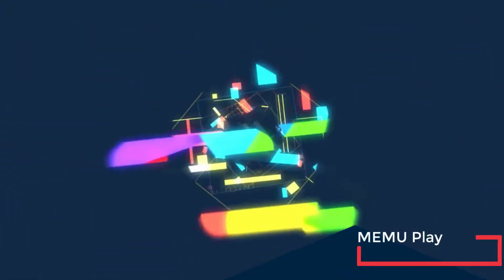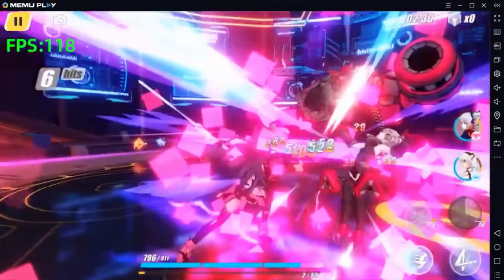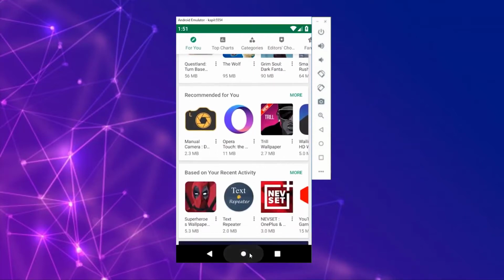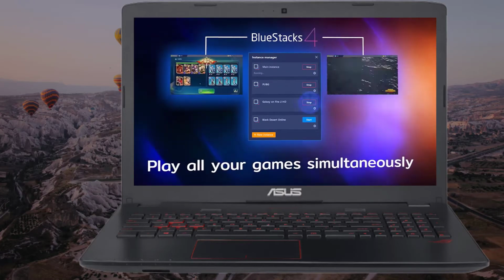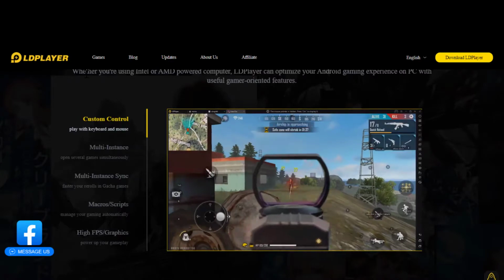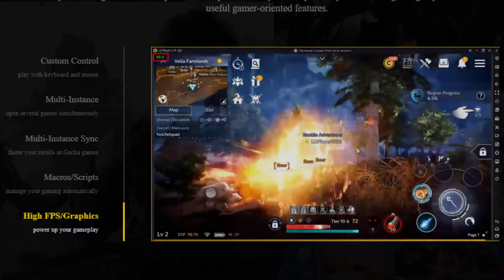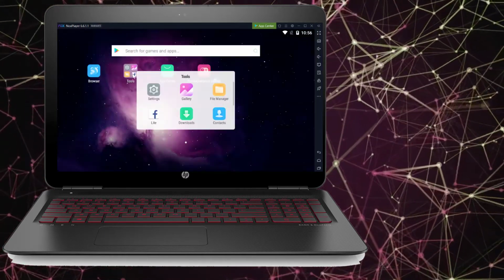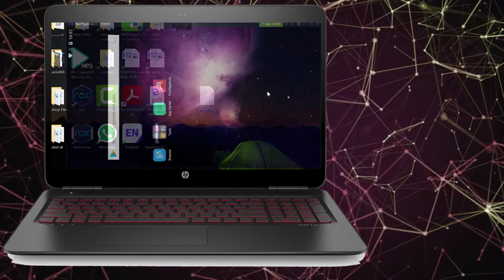top 5 best android emulators | No 1 android emulator for PC-Top Android EMulator For Low End PC2020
Hey,Everyone  These are the Top and High Ranked 5 best Android emulators for pc. Here is the best, Highly recommended Top Android Emulator for Low-End PC.Top 5 best android emulators for PC To know Android emulator Watch full vide. Best android emulator And top 5 best android emulator for low end PC. Best emulator for low end pc Best android emulator for PC best android emulator,
No 1 android emulator for PC.

4)Android Emulator Studio

NoxPlayer: The perfect Android emulator to play mobile games on PC
New Android 7
Play mobile games on PC with powerful Android 7
Superior Performance
More stable and smoother gameplay, use Multi-Instances to play more
Ultimate Experience
Easy to get started, quickly becoming a pro mobile gamer.
Play Mobile Games on PC
NoxPlayer is fully optimized, and it will be more stable and smoother for both games and apps.
With NoxPlayer, you will have the same gaming experience as the PC and console gaming.

Android Studi Emulators:
Android Studio is the main Android Development Console. It comes with a pile of tools to help developers create Android-specific applications and games. As it turns out, there's also an embedded simulator which you can use to test your app or game. The setup is very complex and can take a long time to complete. But it's not one that we'd suggest for use at market level.
You can simulate incoming phone calls and text messages, determine system location, simulate varying network speeds, simulate rotation and other hardware sensors, access the Google Play Store, and more. In certain ways, checking the software on the emulator is quicker and faster than doing so on a physical computer.

MeMU Play:
What is MEmu Play?. MEmu is an Android Emulator software to simulate Android OS on PC. It provides native user experience of Android OS, allows you to install, use, and uninstall any Android application, just like a physical Android device does. You can control your apps or games simply with your keyboard and mouse, sometimes even with external controllers. MEmu not only delivers outstanding performance but provides stunning graphics to its users. It offers rich features including smart controls, multiple-instances, macro keymapping, controller support, game automation, video record, GPS simulation, command-line scripts, etc.

BlueStacks:
The App Player can be downloaded on Windows and macOS software that virtualizes an Android OS. The software's basic features are free to download and use. Advanced optional features require a paid monthly subscription. The company claims the App Player can run 1.5 million Android apps as of November 2019. As of November 2019, BlueStacks have been downloaded over 210 million times. App Player features a mouse, keyboard, and external touchpad controls.
BlueStacks App Player lets you run mobile apps fast and fullscreen on Windows and Mac.

And

FAQs
5 Best Android Emulators,
Top 5 Android Emulators,
Best Free Android Emulator Software,
Best Android Emulator on PC,
Top 5 Emulators to Use on PC,
Top 5 Free Android Emulators,
Best Android Emulator Mac Software,
Best Android Emulator, Android Emulator,Top 5, Free Software,Windows,Mac, BlueStacks,NoxPlayer,Nox,MEmu,